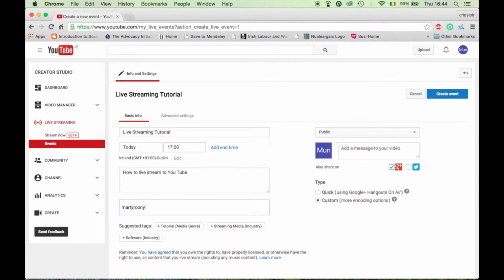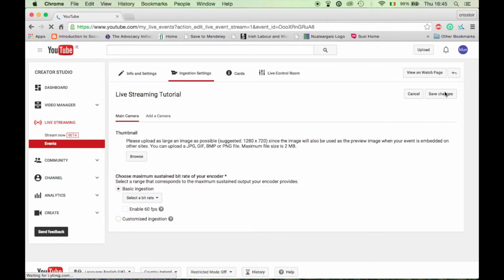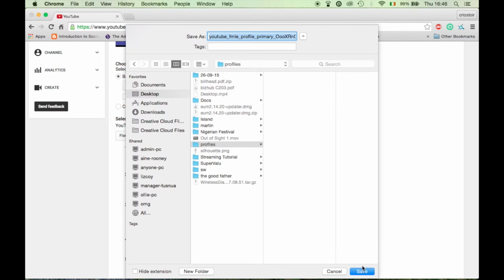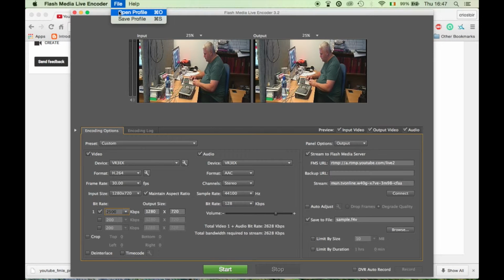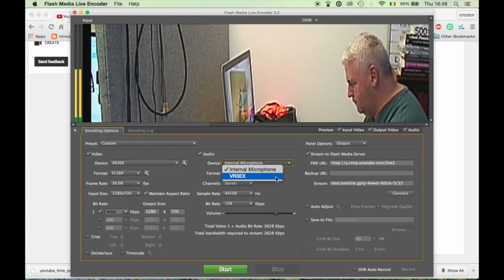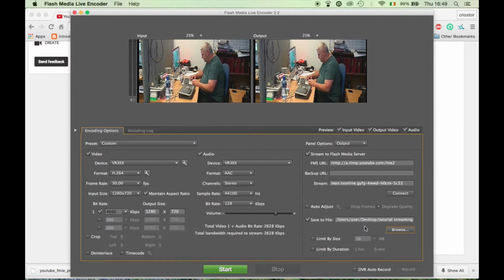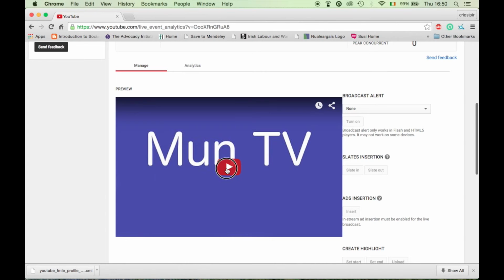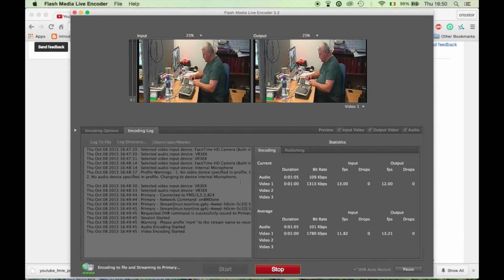how to live stream to you tube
tutorial on live streaming to you tube